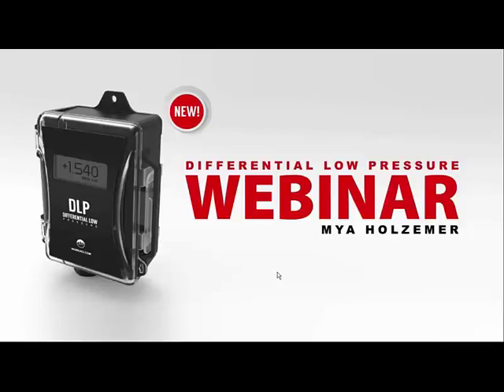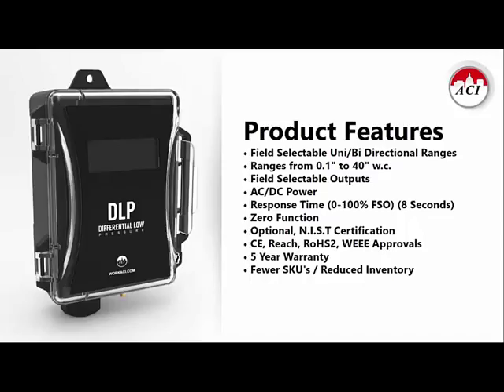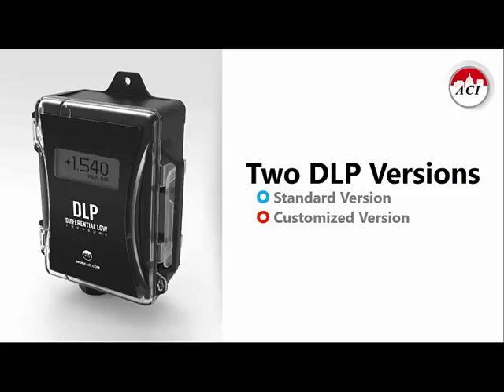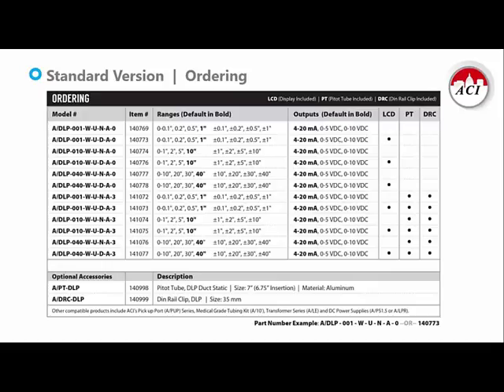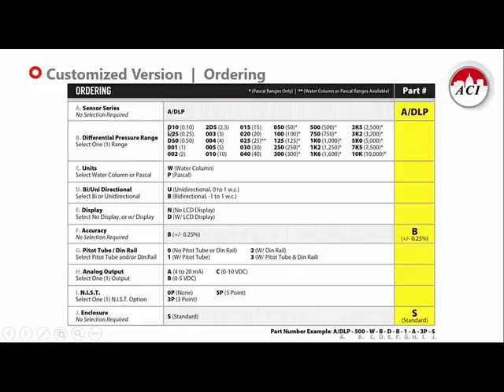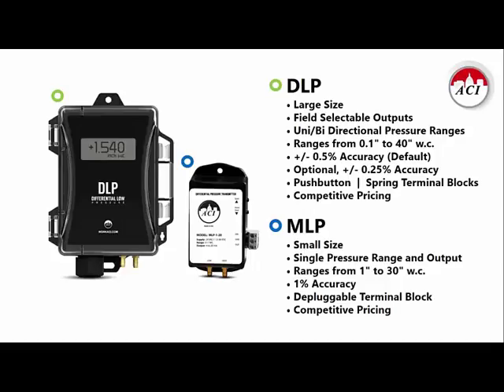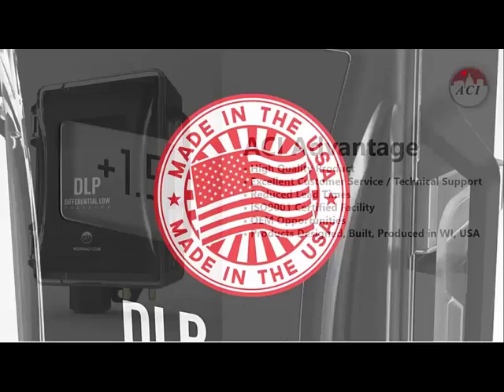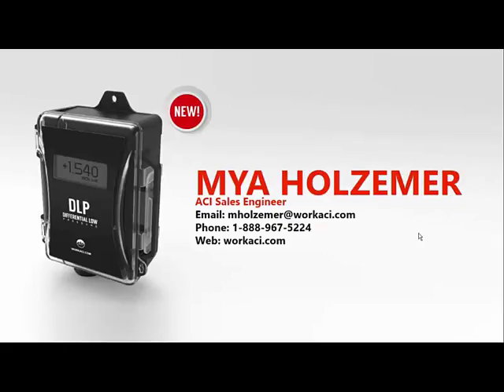ACI Differential Low Pressure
An introduction of the new product, discussion of enclosure features and standard product features, product specs and brief overview of applications covered with ACI Pressure line products.